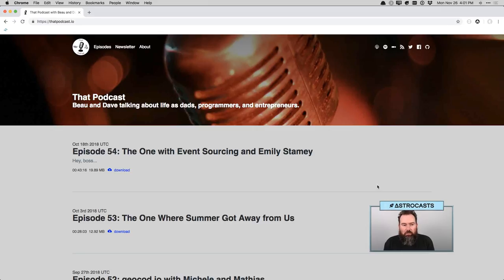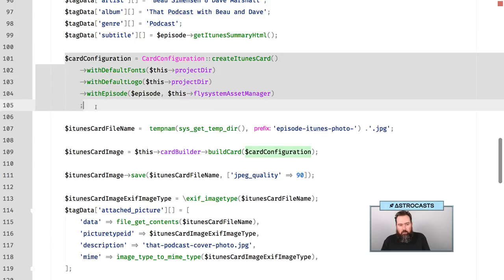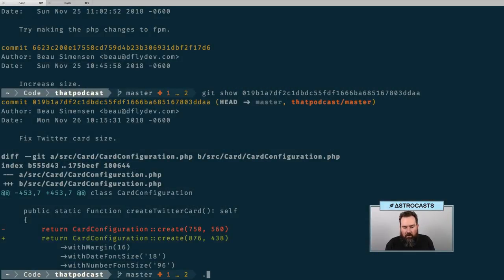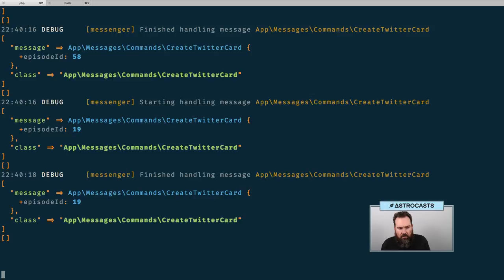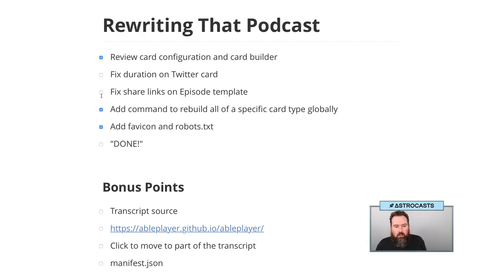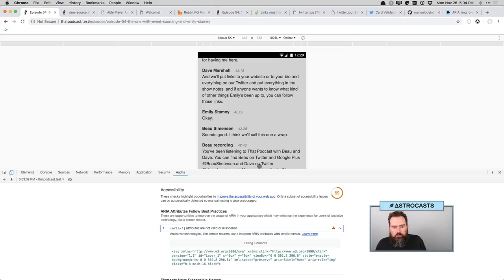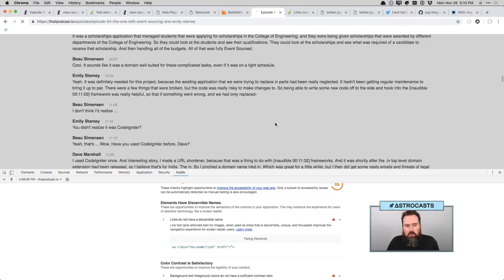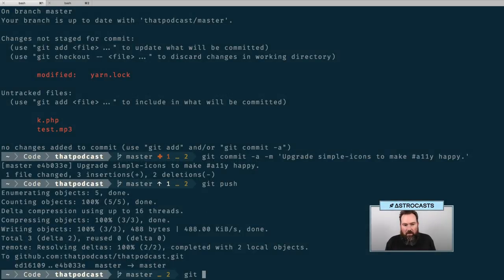Session 30: Reviewing and Rebuilding Episode Cards and some Accessibility tweaks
In the last session of this project, we revisit the episode card images before turning our attention to accessibility. We use Chrome's accessibility developer tools to guide us on helping to improve the accessibility of our new application.

Astrocasts
Live software development screencasts, tutorials, and courses.
We'll learn the hard way, so you don't have to.

Presented by Beau Simensen